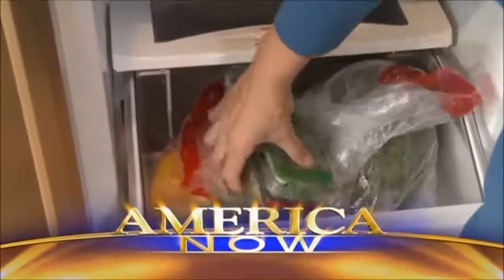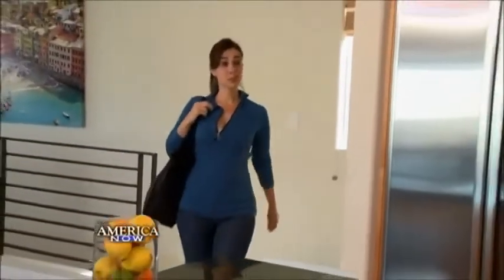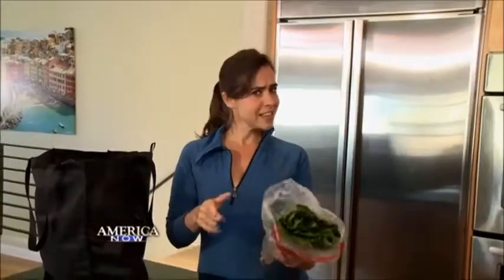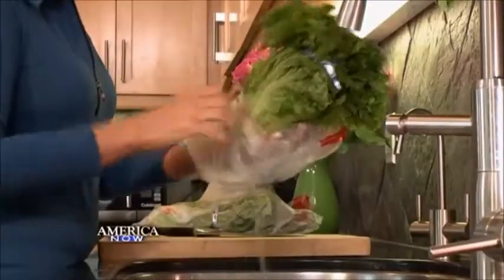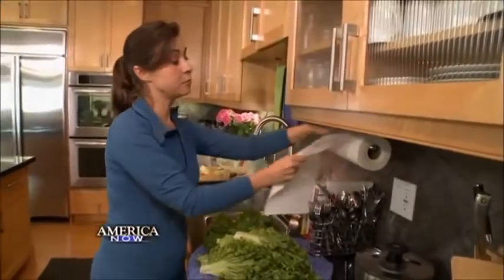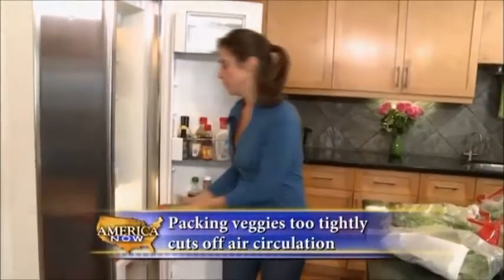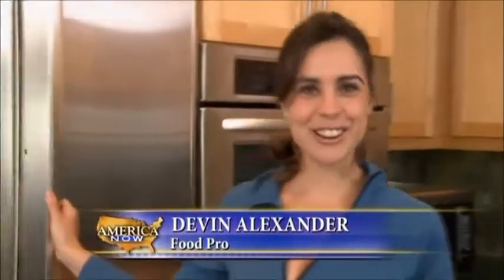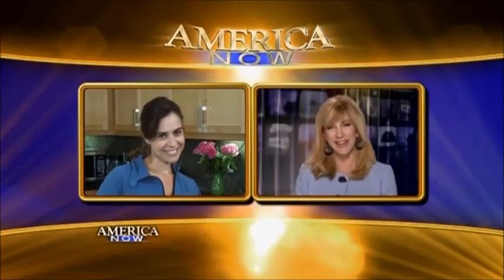America Now - Protect Your Produce